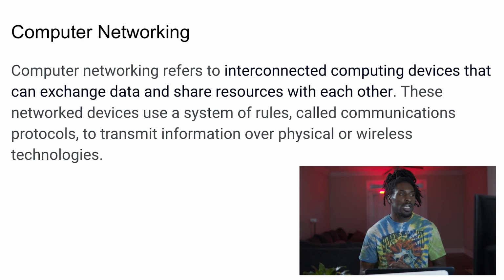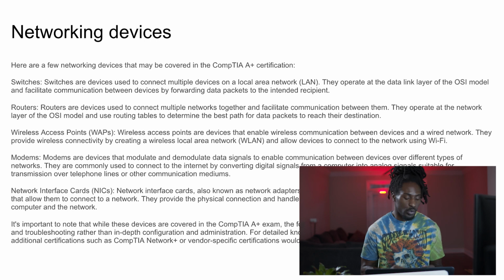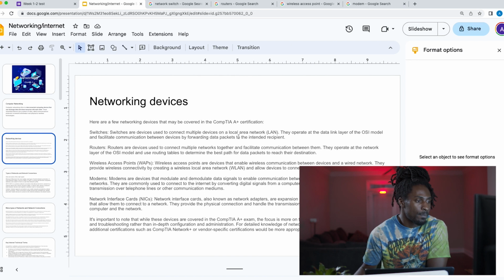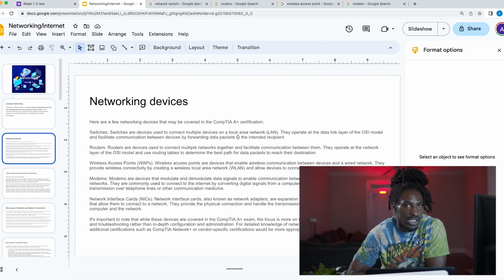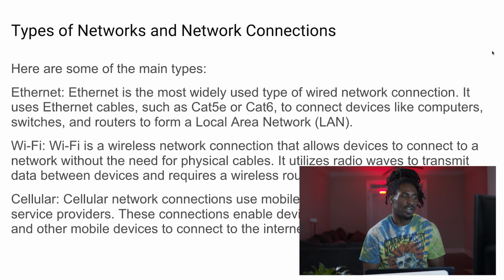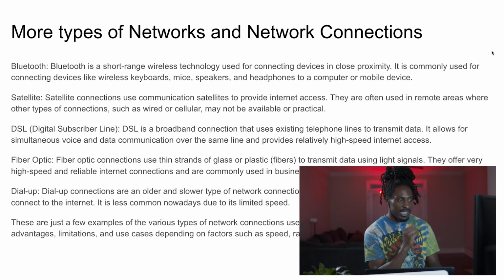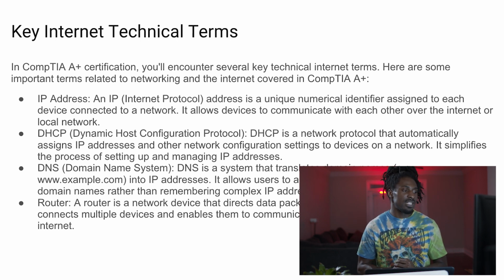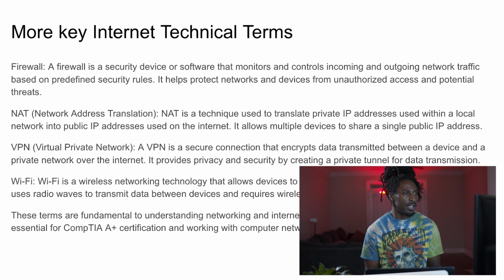Networking pt 1 Breaking into IT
In today's lesson we will discuss Networking hardware and concepts that will help introduce you to terminology you will hear working in IT. Networking is a key component to any job in IT Support. Learn the fundamentals in order to attract potential employers with your knowledge of networking.